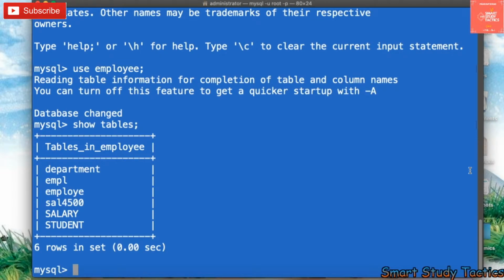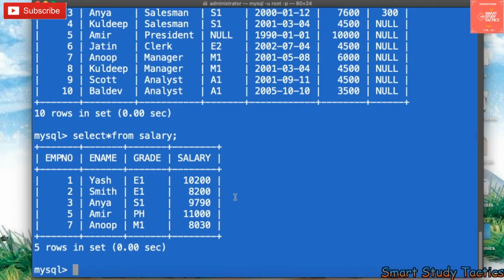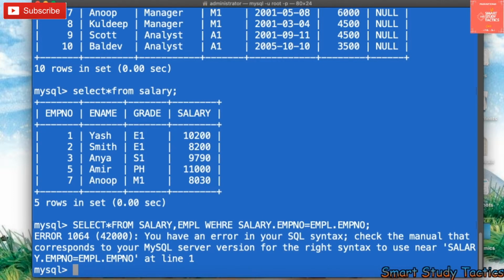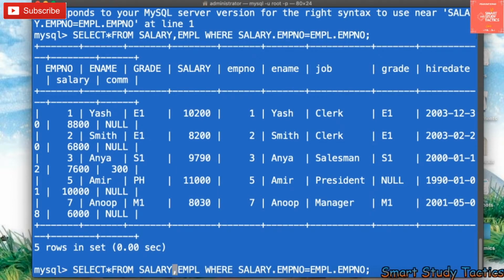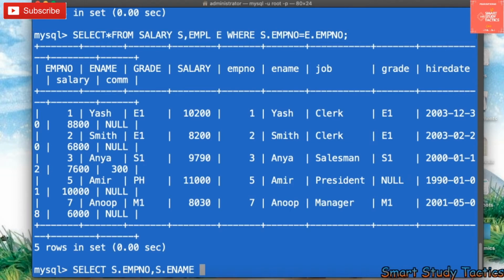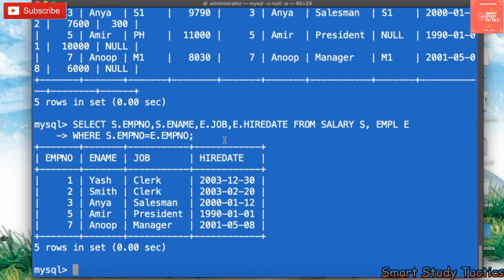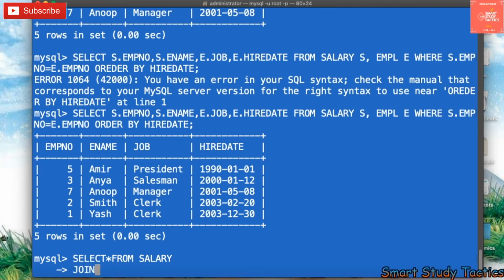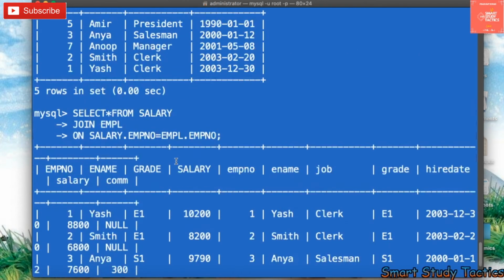How to Join the MySQL table? How to make linking between tables in MySQL?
Dear Friend,
Joining of MySQL is very easy. Many of you are thinking that it's a typical job. but after watching this video you will find out it's very easy. So watch the video till end.